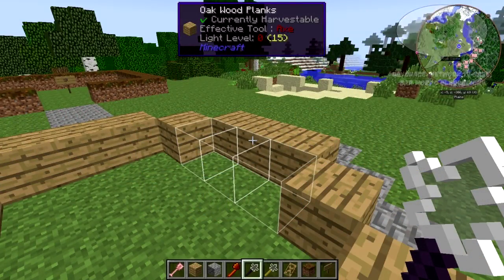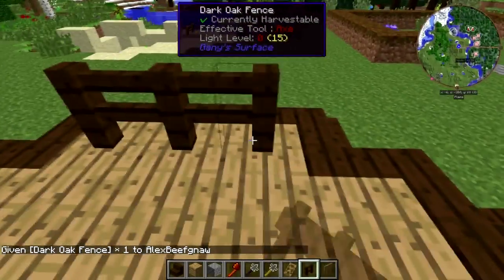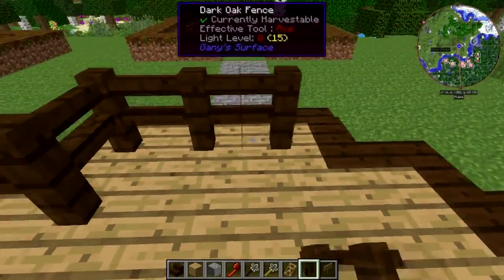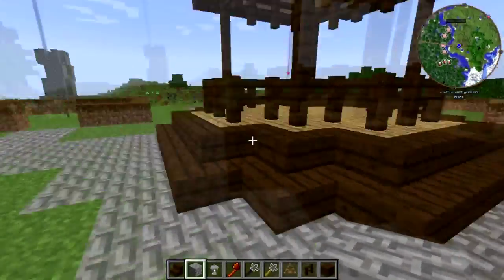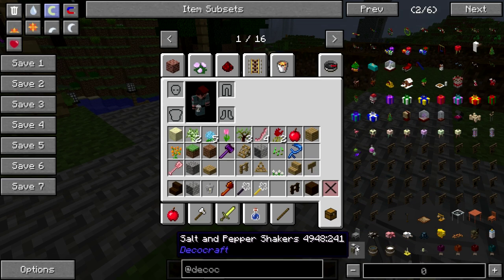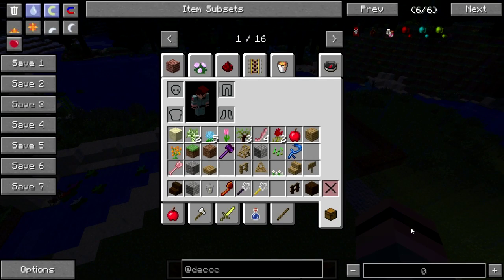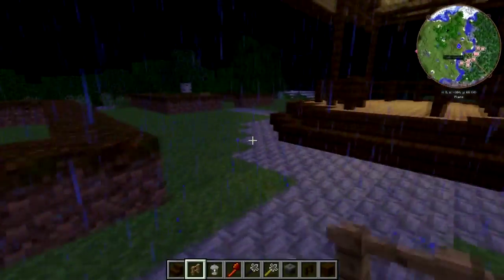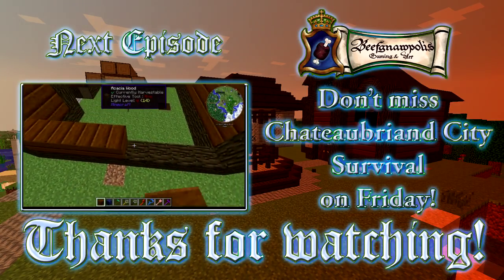Hermitcraft Modsauce 2 Building Pt. 2: Town Square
I've put some gravel brick paths down, now let's start building the town square.